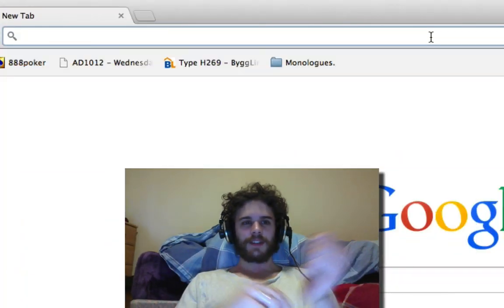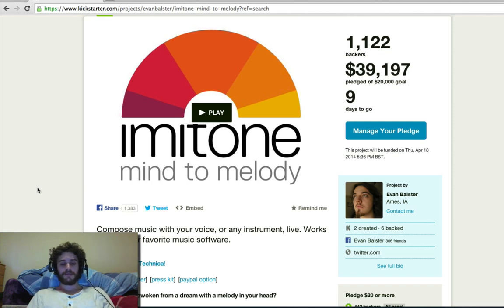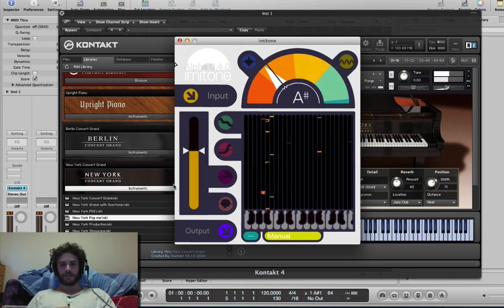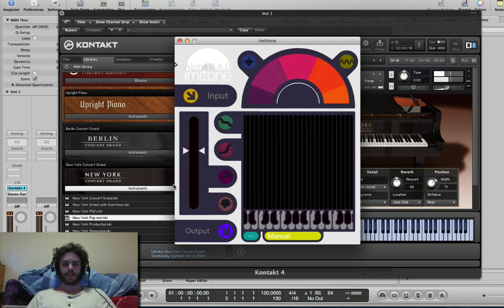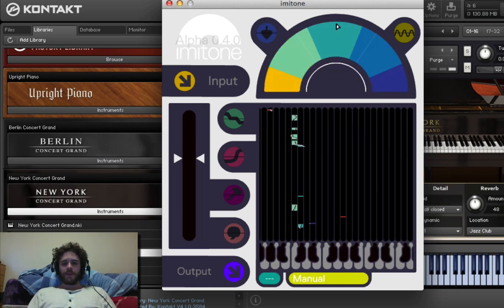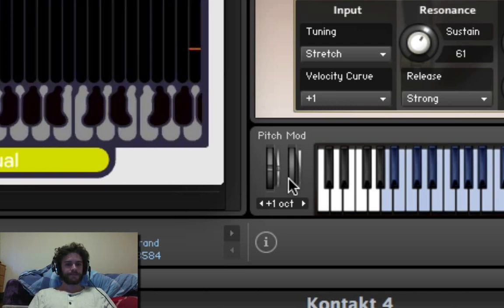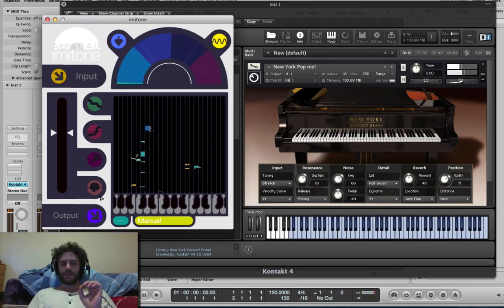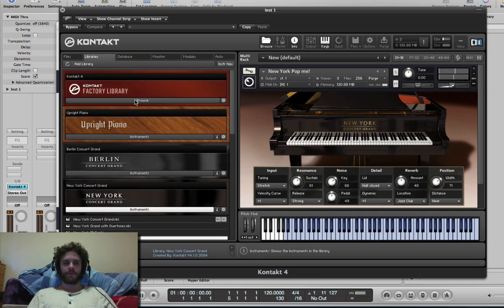Imitone - Alpha Testing - First Look!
Hey guys! in this video we start looking at Imitone, a fantastic new piece of software found through kickstarter! The potential here is unlimited! I'll be doing a quick rundown of some of the features of Imitone currently active in the alpha, as well as playing around a bit with it.